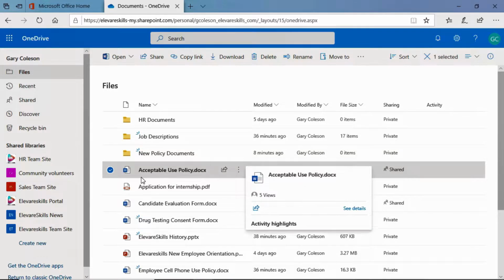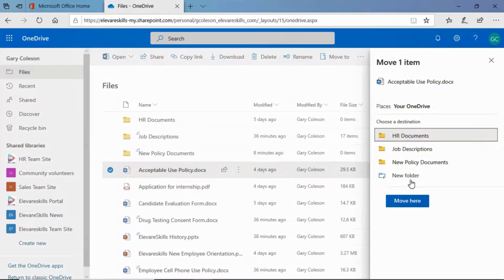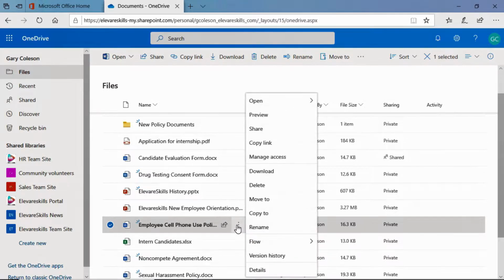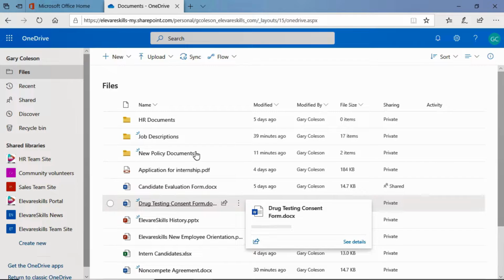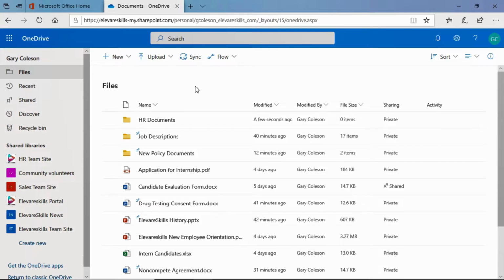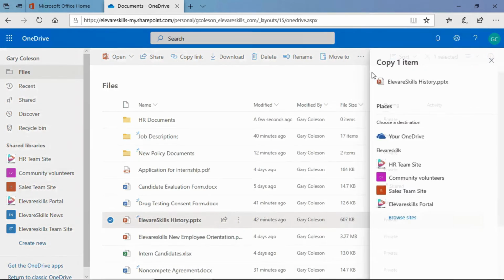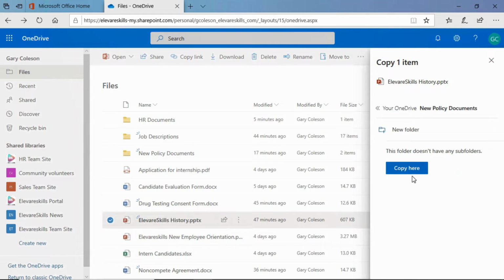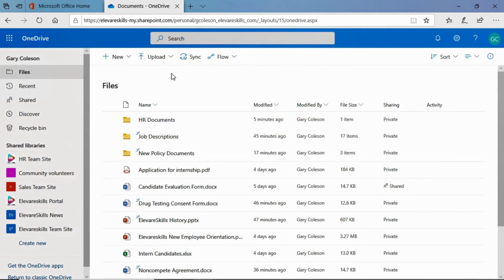4: OneDrive For Business | Move and Copy Files and Folders | Complete Course